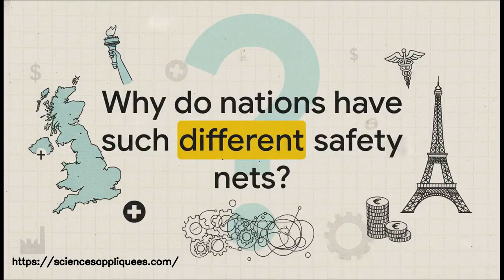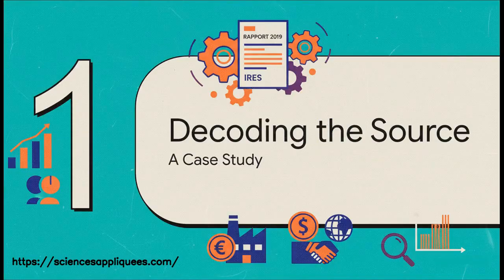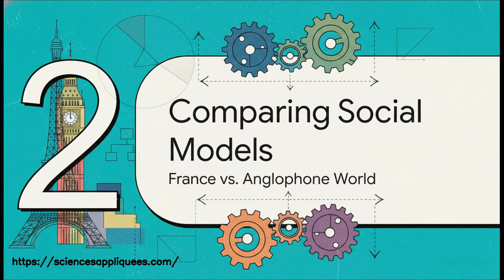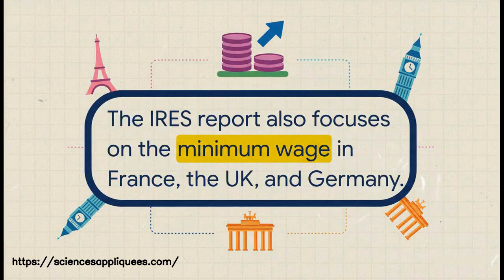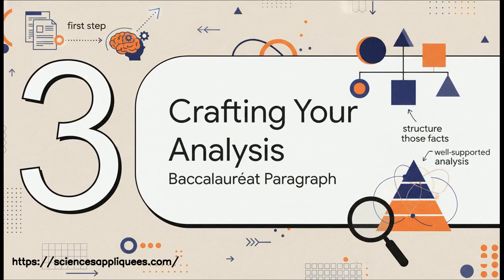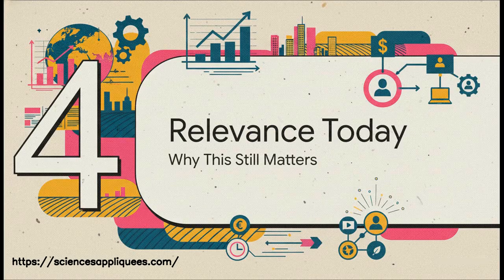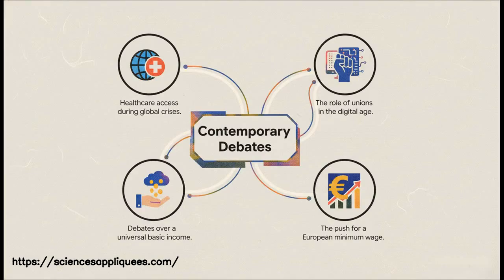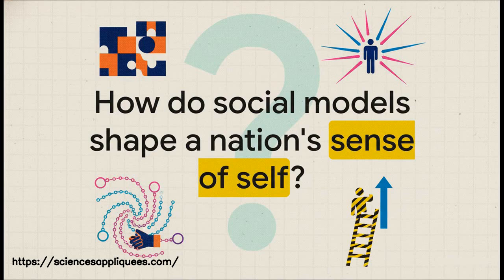Crossed Socio Economic Models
Découvrez comment nos cultures et notre histoire façonnent notre vision unique du monde anglophone ! 🌍

Dans cette vidéo, nous explorons la pluralité des perspectives pour bâtir des repères structurants :
*   🎙️ Des témoignages authentiques sur la diversité culturelle.
*   📚 Une analyse d'œuvres littéraires et artistiques pour illustrer cette pluralité.
*   💡 Un décryptage des héritages historiques qui influencent nos expériences individuelles.
*   🔍 Une invitation à exercer votre sens critique pour discerner le vrai du faux.

Ne manquez pas cette occasion de décentrer votre regard et de comprendre la complexité des sociétés contemporaines. Regardez la vidéo dès maintenant ! 🚀

👍 Lâche un like 👍 si tu as aimé la vidéo !
💬 Partage ton point de vue en commentaire 💬 !